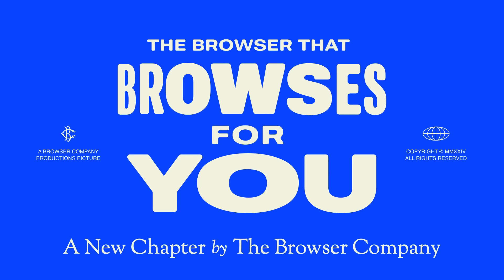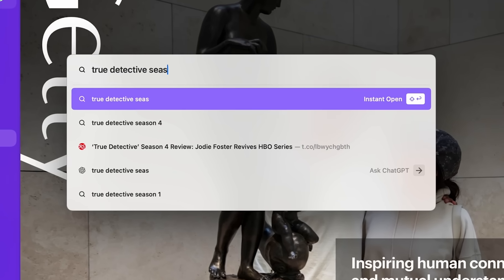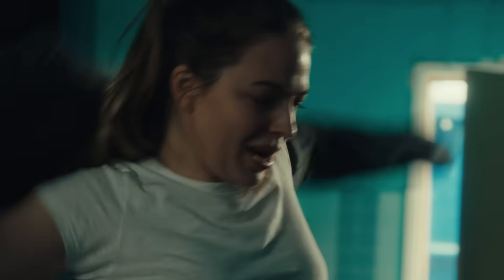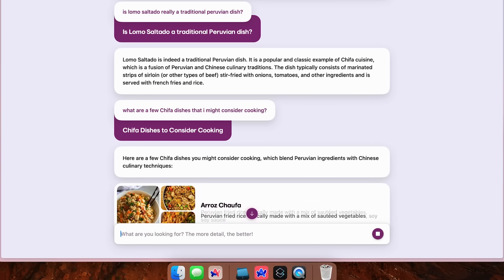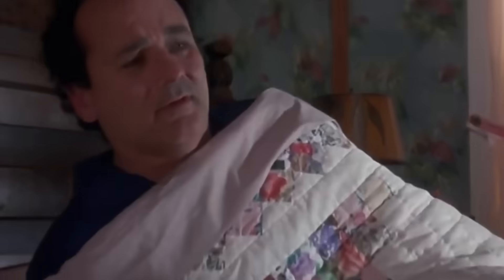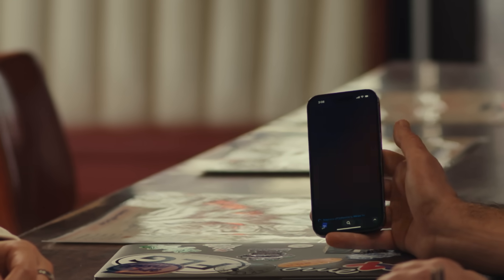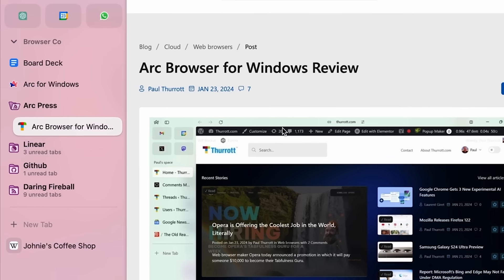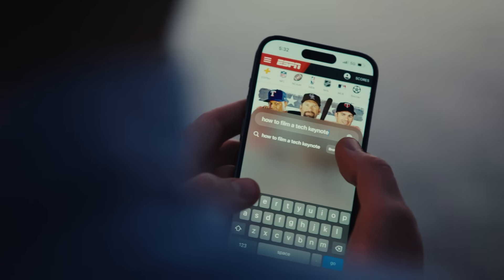Meet Act II of Arc Browser | A browser that browses for you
On Thursday, February 1st @ 12.30pm ET we shared our vision for Act II of this journey we call Arc — a new category of software, a browser that browses for you.

We also introduced 4 new upcoming features that hint at our Act II:

02:00 Instant Links — Available Today
05:00 Arc Explore — Coming Soon
09:10 Arc Search (with Browse for Me) — Available Today in the app store
10:58  Live Folder Beta — Available Feb 15

We couldn’t be more excited about what’s ahead.

And, above all, thank you. Because we wouldn’t be here without you.